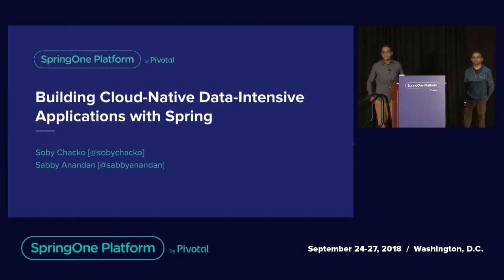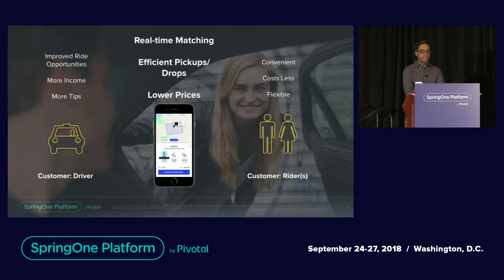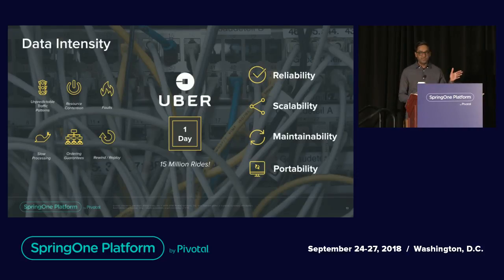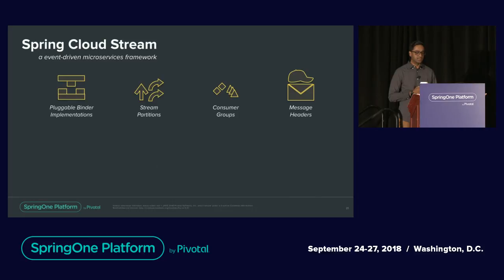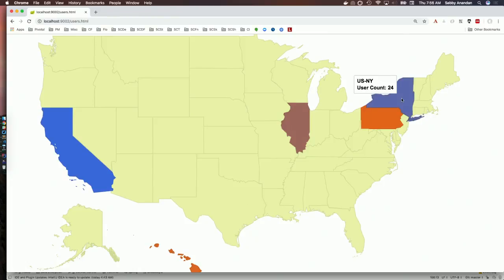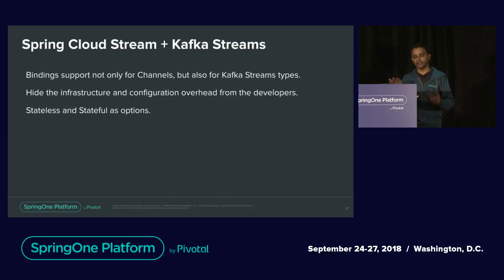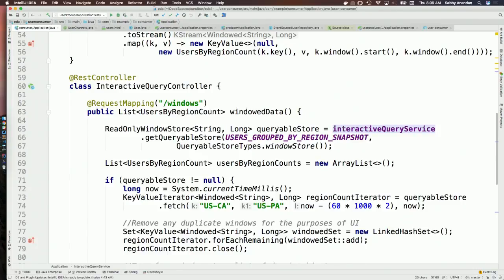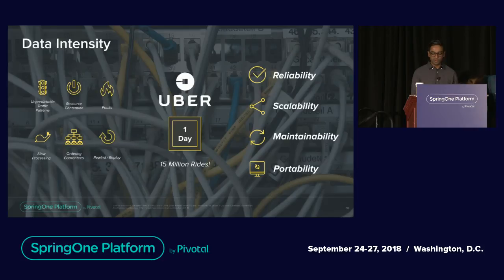Building Cloud-Native Data-Intensive Applications with Spring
The critical part of becoming a data-centric business is to act on real-time events as and when they happen. Event-streams and its "state" are at the core of it - repeating it consistently and continuously is the key.

For example, stateful stream processing brings tremendous new opportunities for businesses, who with the real-time insights can interact with their customers in more meaningful ways. Kafka Streams APIs provide the primitives to interact with distributed data sets. As an event-driven microservice framework, Spring Cloud Stream provides the primitives to build cloud-native streaming applications with either imperative or functional programming models. By combining the both, we can create stateful streaming solutions to be orchestrated as Spring Boot applications in modern platforms such as Kubernetes or Cloud Foundry.

Given this flexibility, businesses can scale, upgrade, rollback, or continuously deliver data-centric business functions seamlessly. In this talk, we will explore how Spring Cloud Stream and Kafka Streams can support Event Sourcing and CQRS patterns.

Lastly, we will walk-through a practical approach to apply cloud-native patterns for data-intensive applications using Spring Cloud Data Flow and Spring Cloud Skipper.

Speakers:
Sabby Anandan
Principal Product Manager, Pivotal
Soby Chacko
Software Engineer, Spring Cloud Stream/Spring Cloud Data Flow, Pivotal